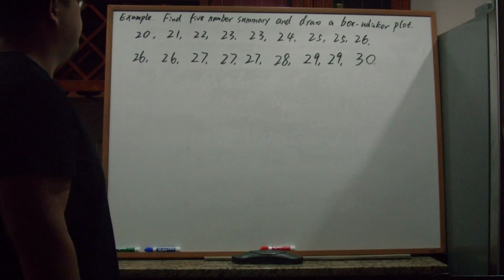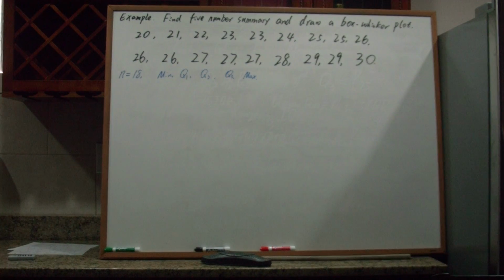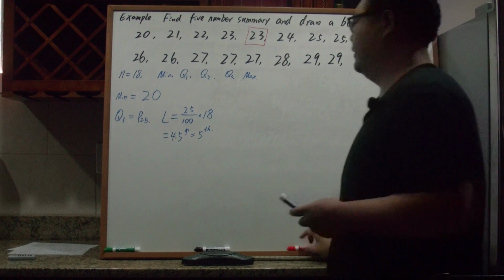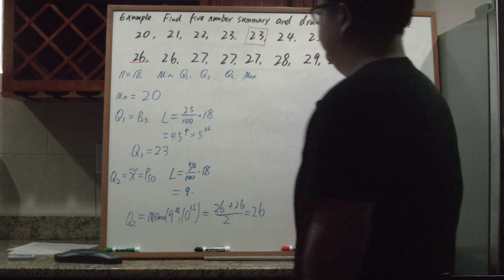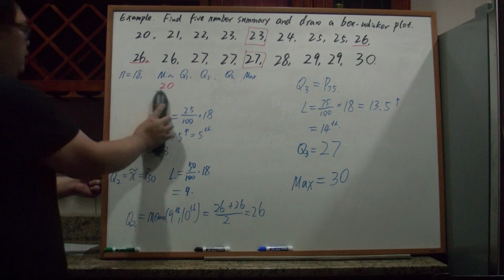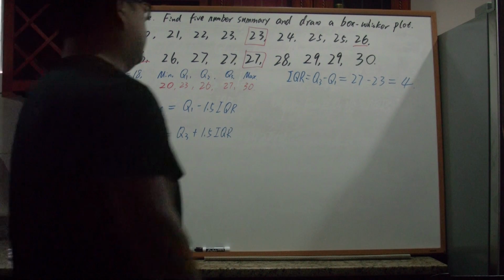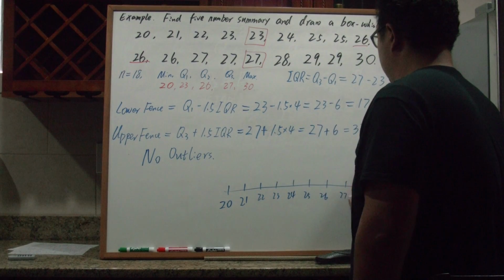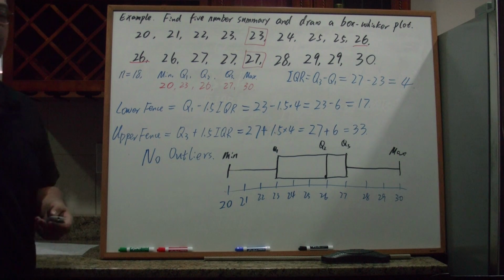Five Number Summary, Upper/Lower Fences and Box Plot without having Outliers - Percentile Method